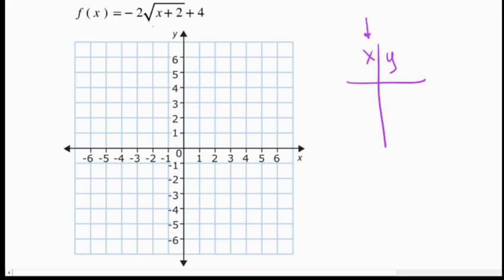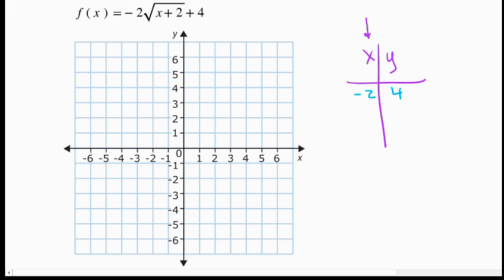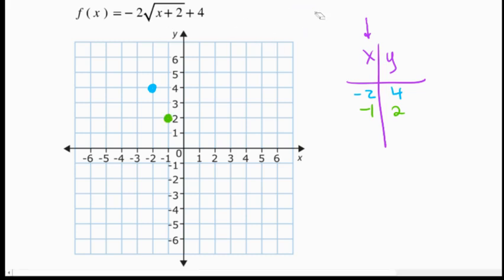Alg 2 HW 10.2 Q5b